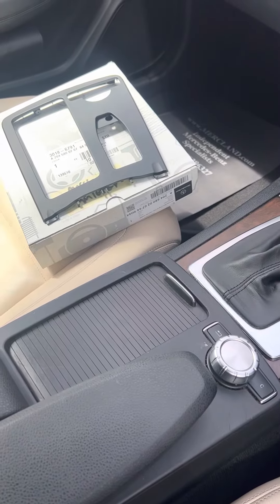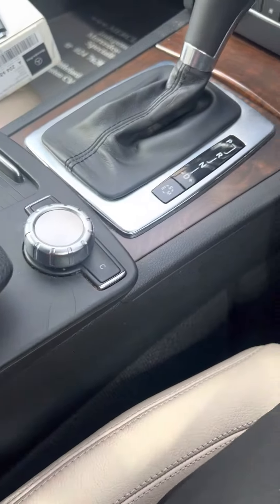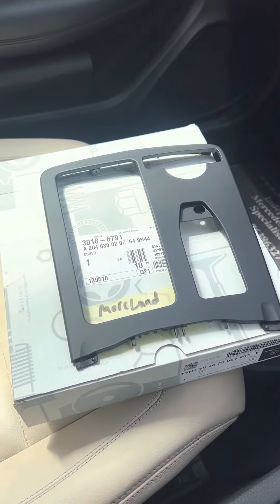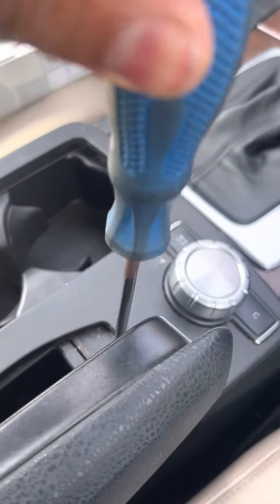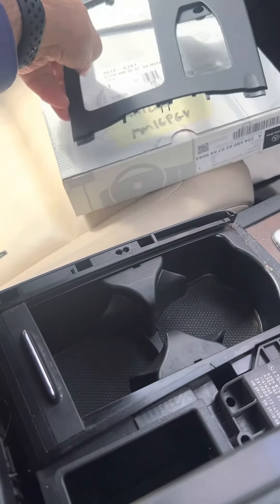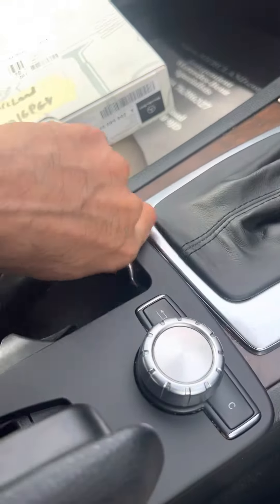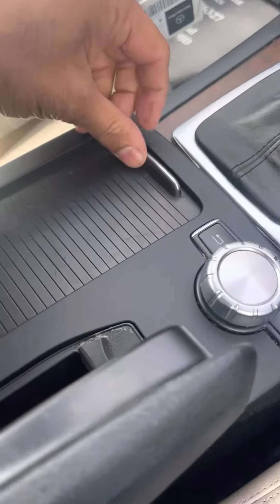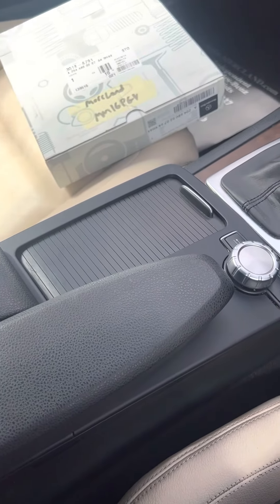How to change Centre Console Cover Trim on Mercedes-Benz C & E class 2009-2014 W204 W212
How to change Centre Console Cover Trim on Mercedes-Benz C & E class 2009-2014 W204 W212 @mercland6434